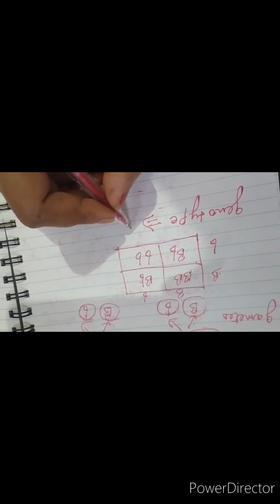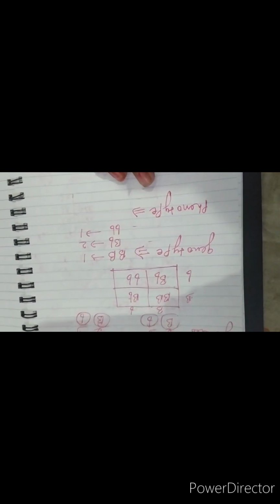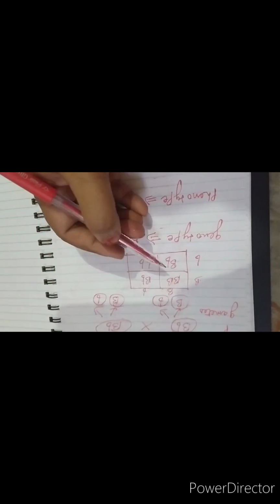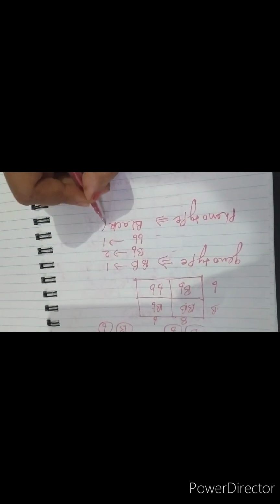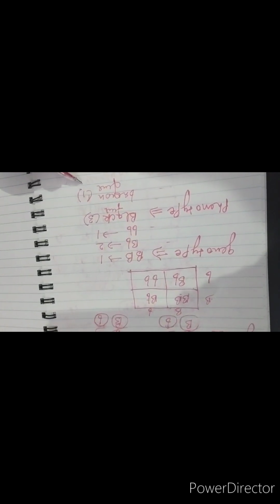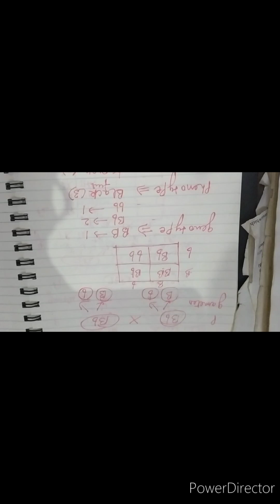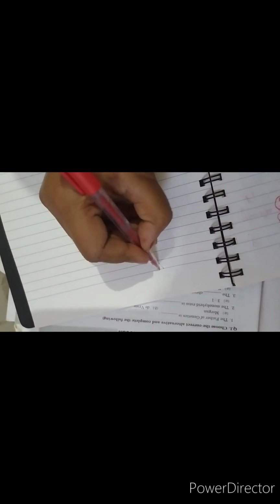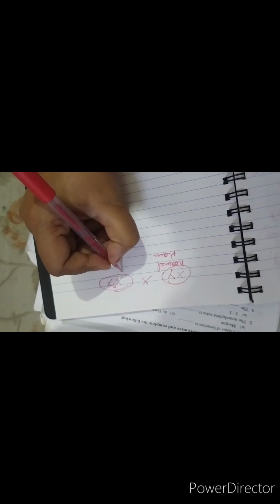How to solve questions of genetics isce biology 2023